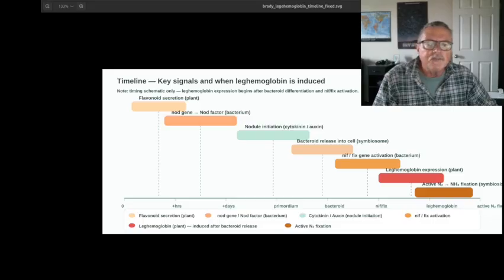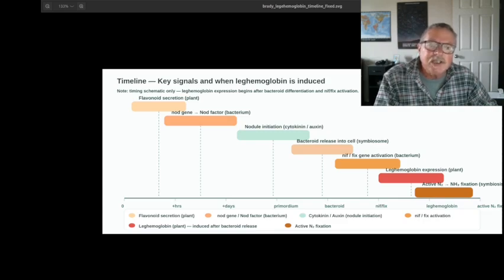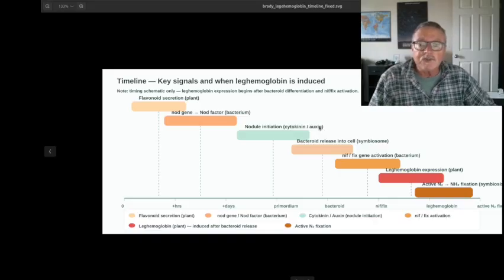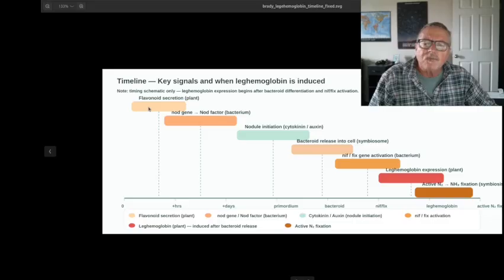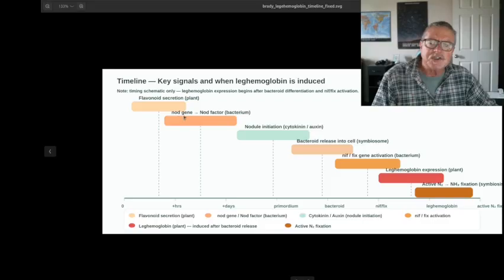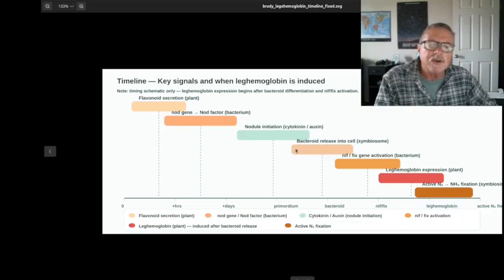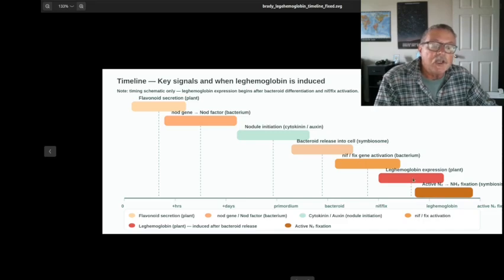Leghemoglobin: the secret to Bacteroid Ammonia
Last entry about Soybeans and the Bacteria that produce Ammonia from Atmospheric Nitrogen